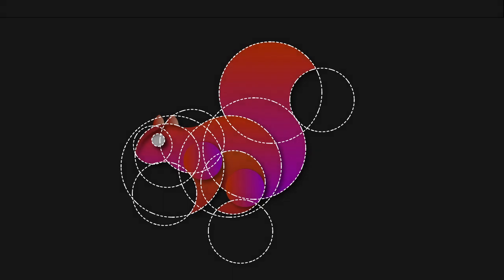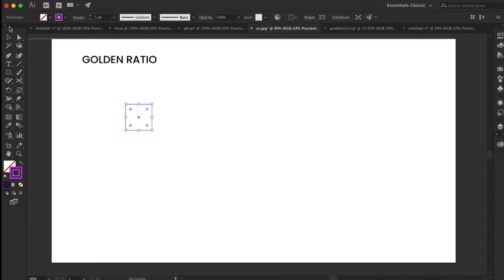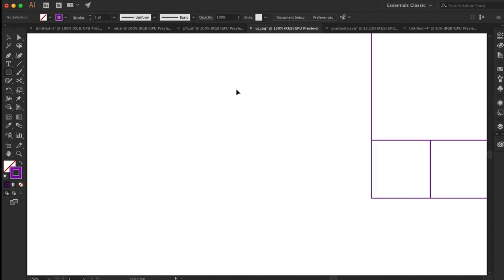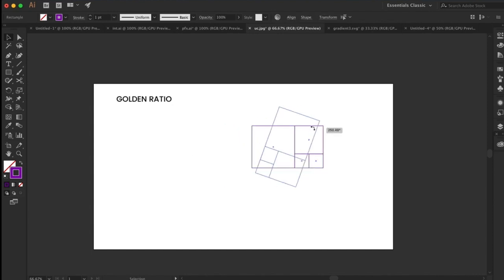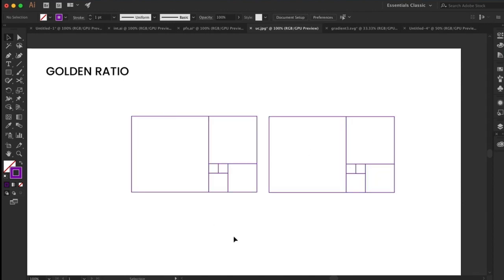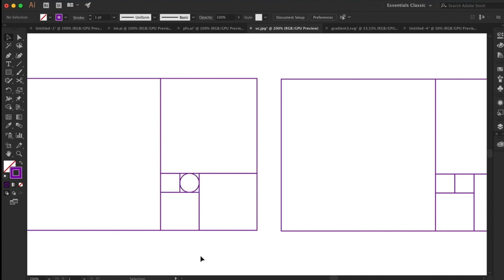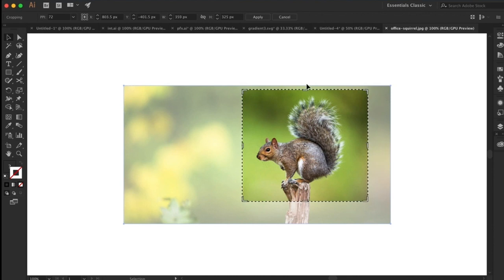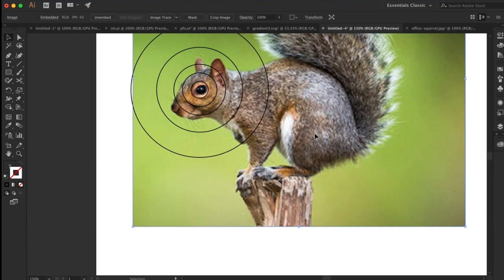Golden ratio circles[Golden circle] logo design - tutorial(adobe illustrator)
Golden  ratio is a scale for designers and mathematicians creating shapes
The golden ratio Fibonacci series 1, 1, 2, 3, 5, 8,.